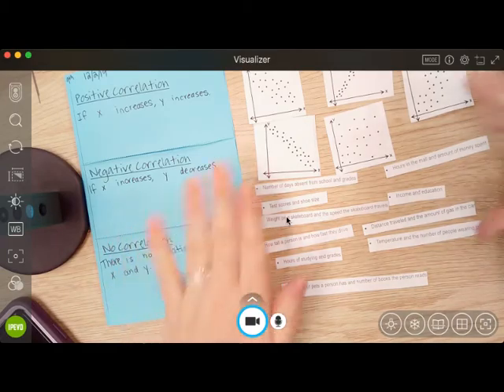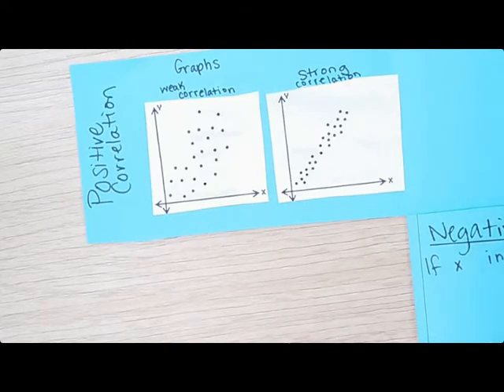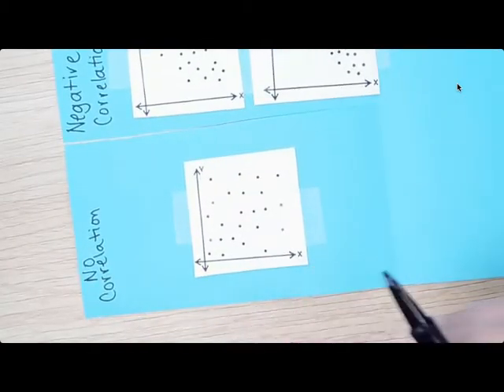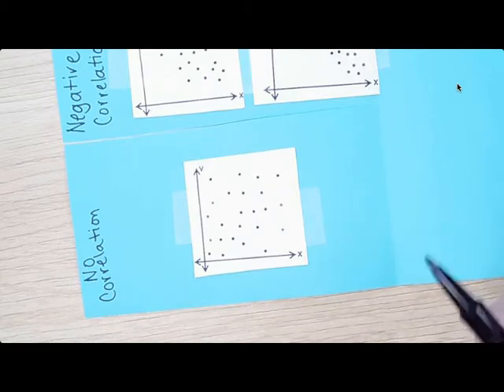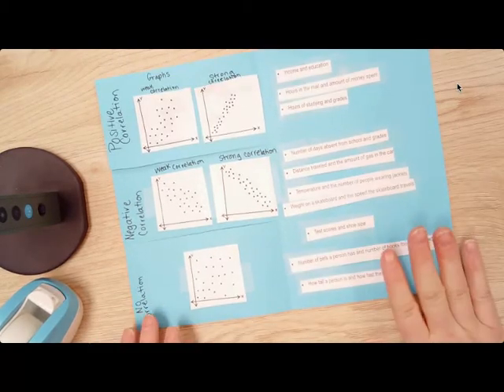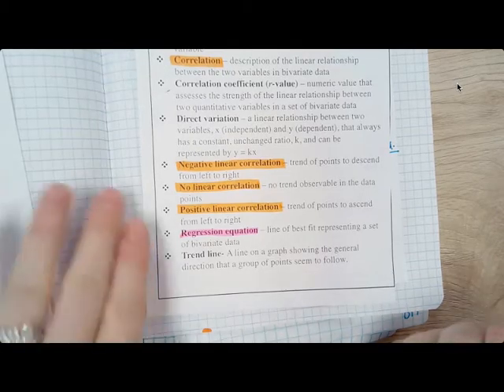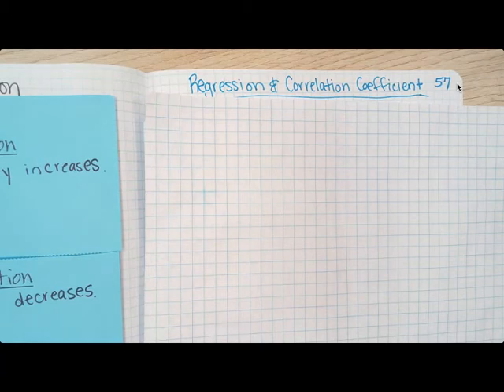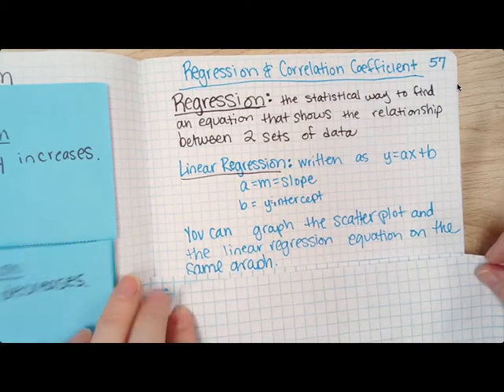12/3 Correlation and Regression